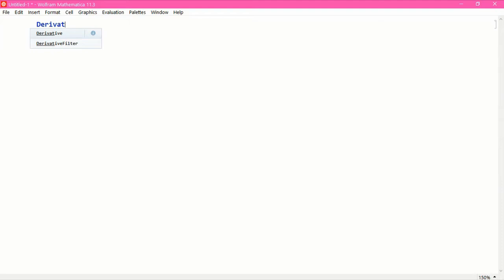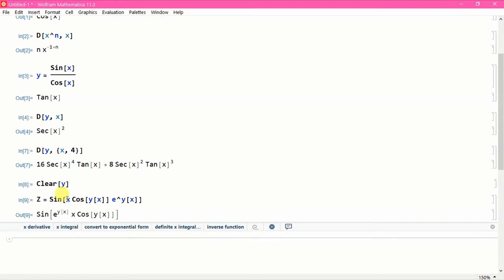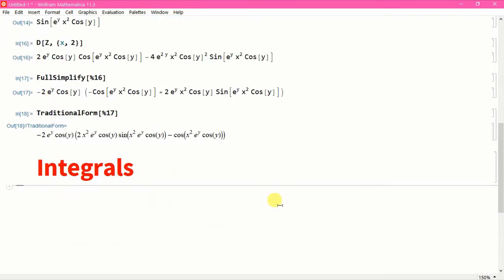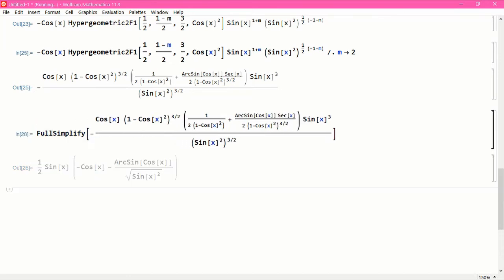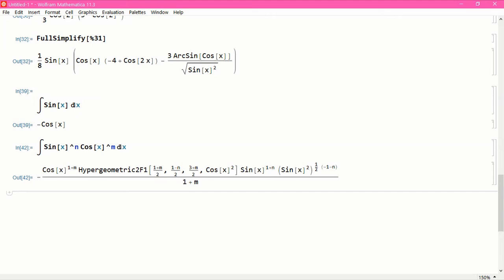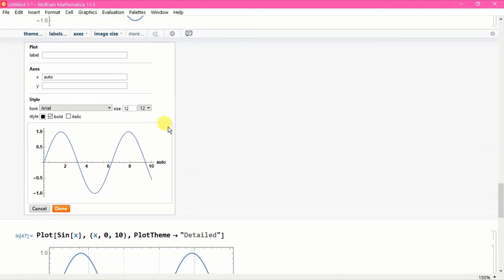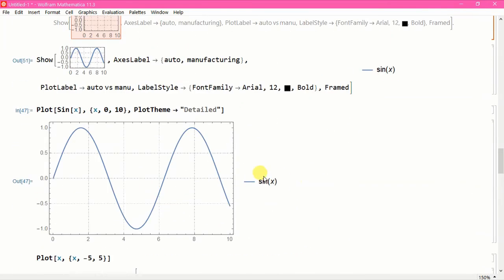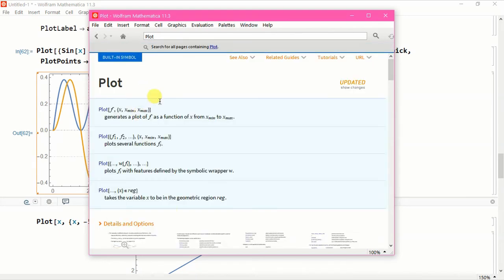Mathematica Basic to Advance Tutorial Part 03 - Finding Derivatives Integrals || SLK Mathematica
Current Video Description: Mathematica Basics on
Basic Tutorial 03:
[1] Derivatives - 0:00
[2] Integrals - 05:02
[3] Plots -  11:03

Videos Type in This Channel:
Educational:
[5] Technology
[6] Tutorial on LaTeX and Wolfram Mathematica

Thumbnail Making Software - Adobe Photoshop cc2015